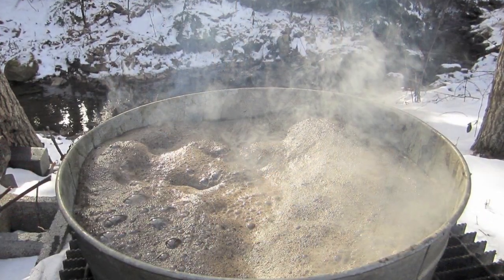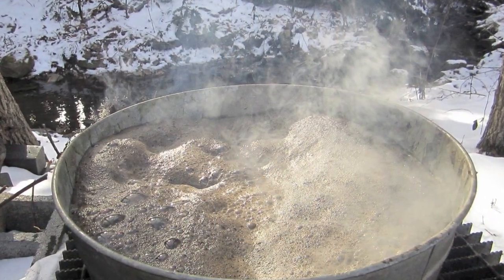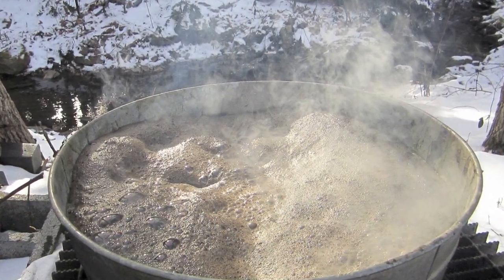How to Make Lye Part 2 Quick Lye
Mike shows us how to make a batch of lye in less than 5 hours!